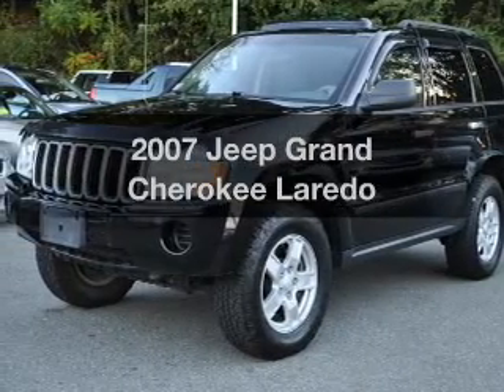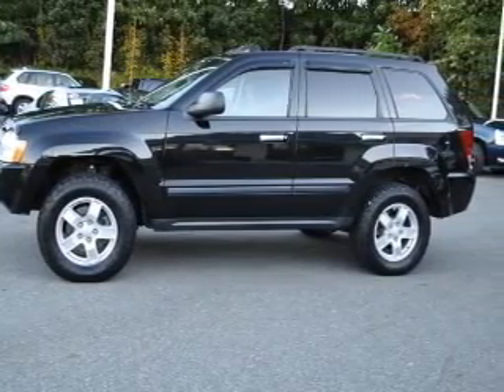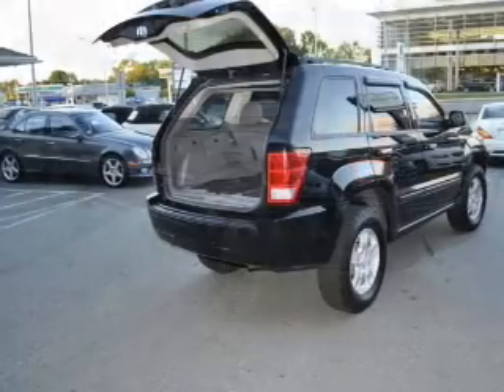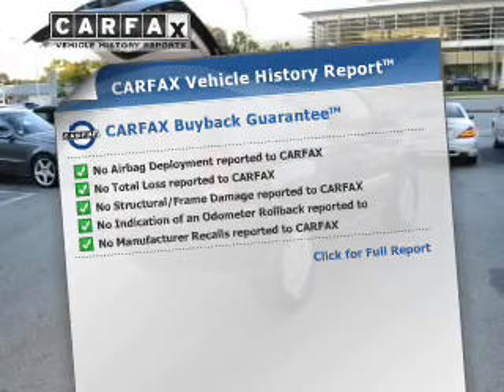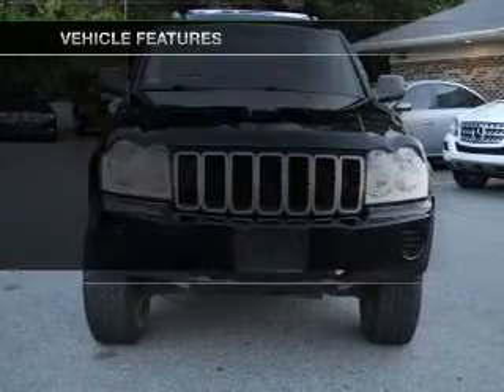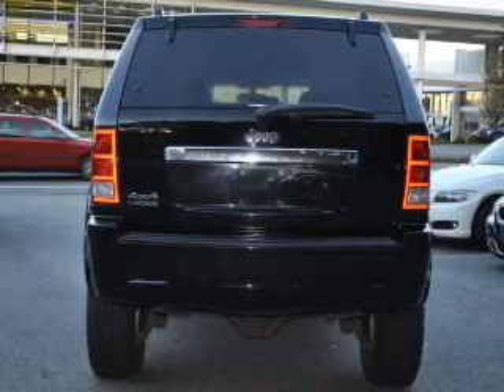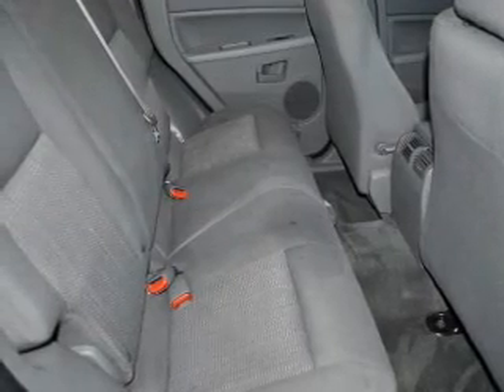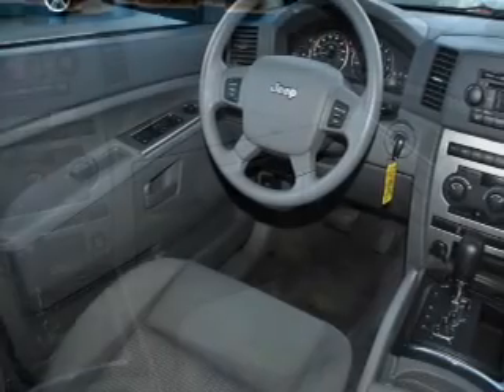2007 Jeep Grand Cherokee - Peabody MA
Year: 2007
Make: Jeep
Model: Grand Cherokee
Trim: Laredo
Engine: 3.7 liter 6 cylinder 12 valve
Transmission: Automatic
Color: Black
Mileage: 104924
Address:
218 Andover Street